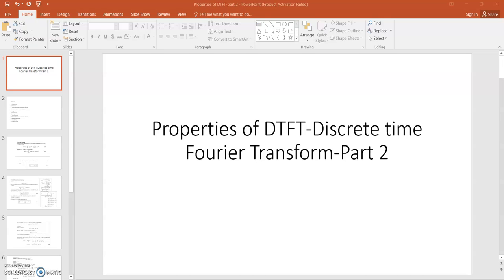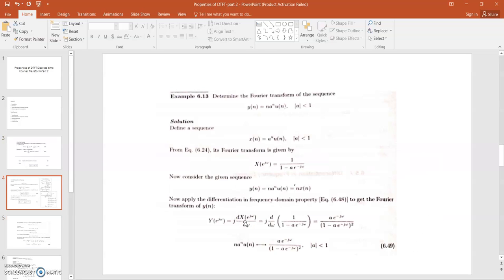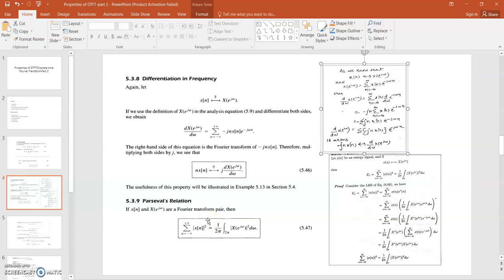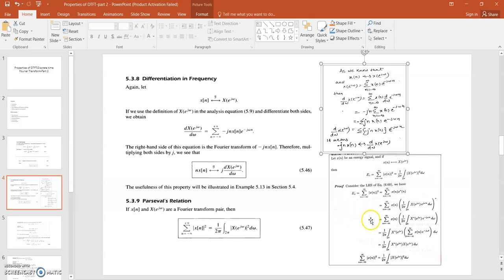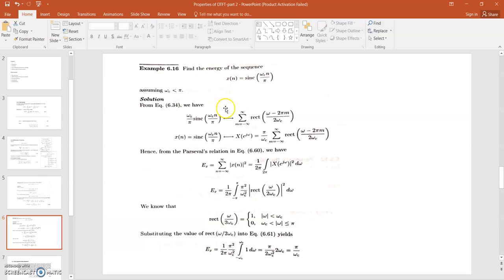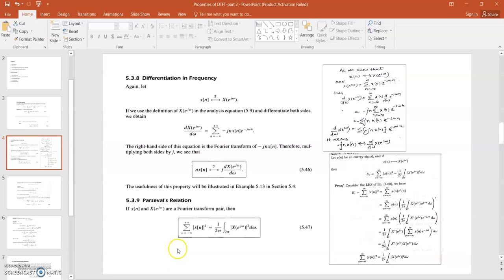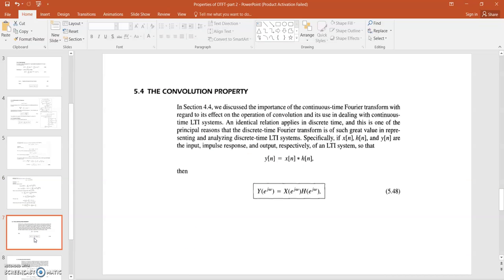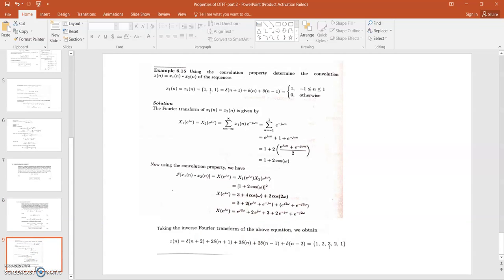Properties of DTFT Part 2 | Dr. Pravesh Singh-Assistant Professor | ECE_4Sem_Signal_System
Video lecture on "Properties of DTFT 2" (Subject- Signal System; KEC 401) for 4th-semester students by Dr. Pravesh, Associate Professor, Department of Electronics & Communication Engineering, KIET Group of Institutions.